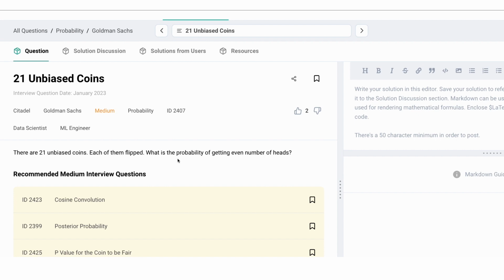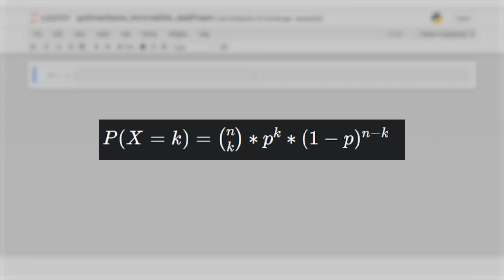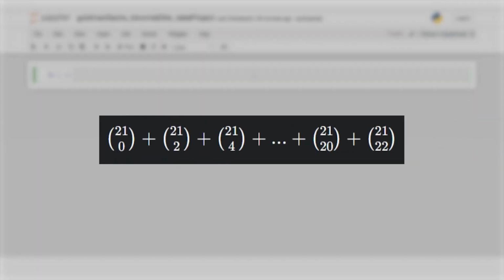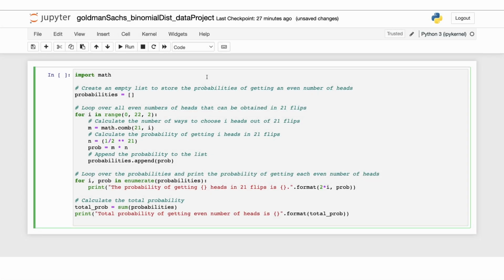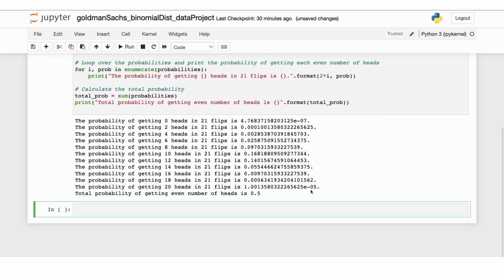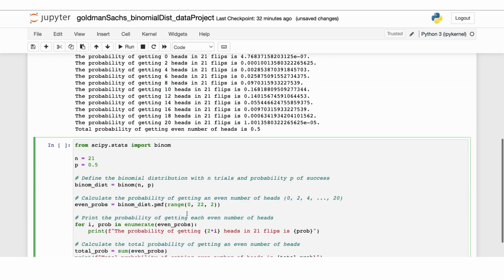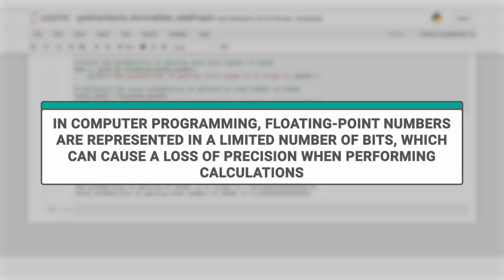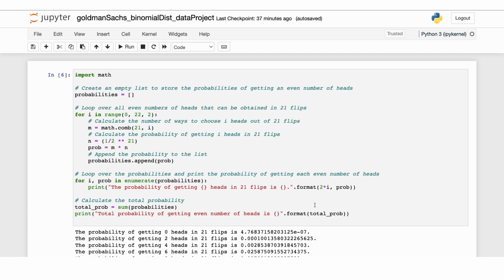A Python Approach to Solving Probability Interview Question for Data Science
This video will walk you through Goldman Sachs's probability interview question "21 Unbiased Coins". We'll go step-by-step through the process of the binomial probability calculation in Python, and also discuss why the final probability calculation may result in slightly different values due to floating point precision errors.

Go to the question through the link below and follow along with me👇

Timeline:

Intro: (0:00​​​)
Interview Question: (0:26​​)
Formulas to use: (1:26)
Probability Calculation Using the Math Library: (3:44)
Probability Calculation Using Math Module: (5:47)
Take Away: (7:31​​)

About The Platform:

I'm using StrataScratch a platform that allows you to practice real data science interview questions. There are over 1000+ interview questions that cover coding (SQL and python), statistics, probability, product sense, and business cases.

So, if you want more interview practice with real data science interview questions, All questions are free and you can even execute SQL and python code in the IDE, but if you want to check out the solutions from me or from other users, you can use ss15 for a 15% discount on the premium plans.